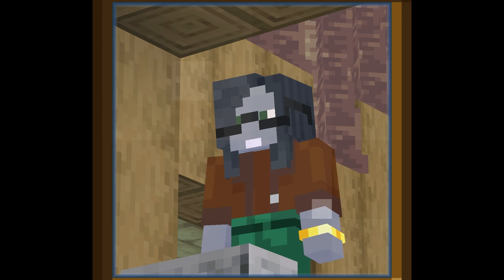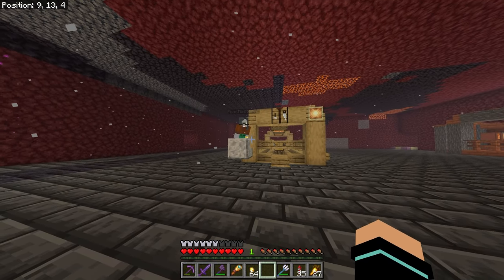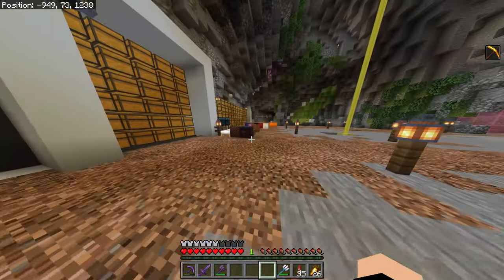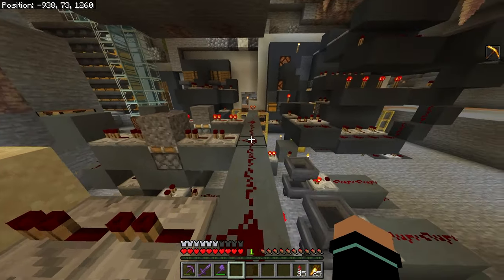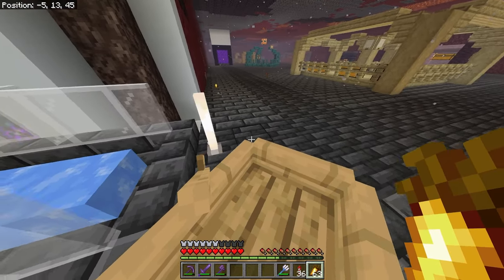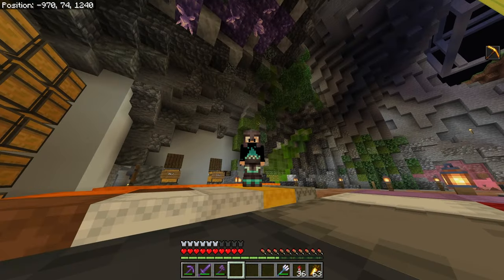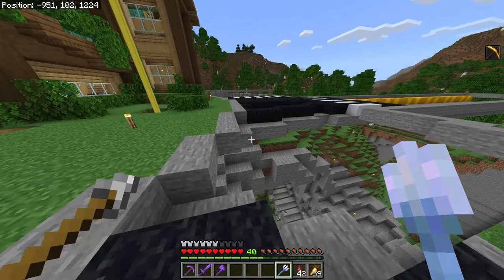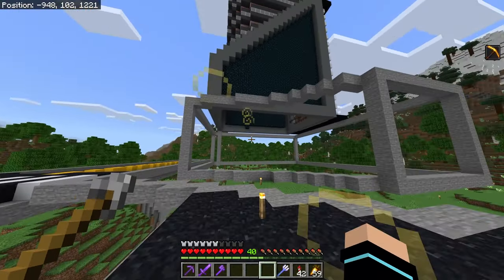The FIRST Building! - Endercraft (E3S8)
In this video I Throw up The first Building in our city.
Linkes...
Support Me Maybe??